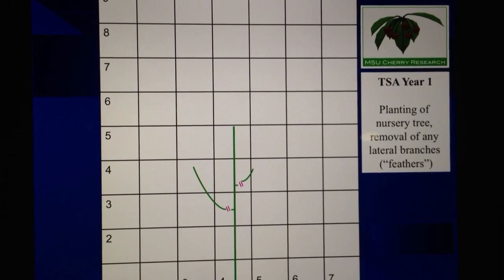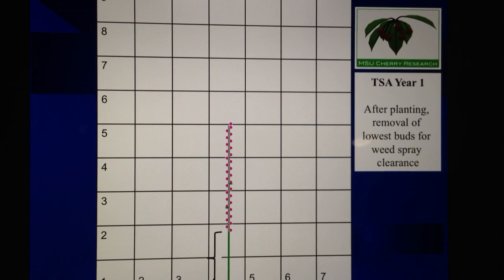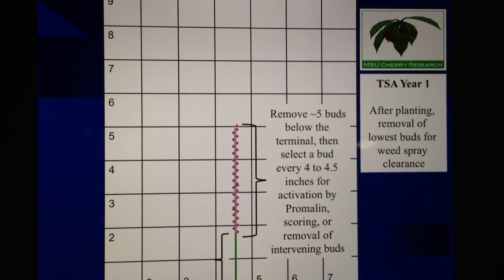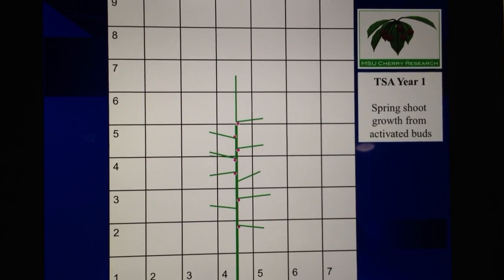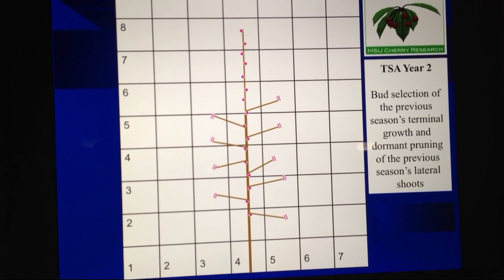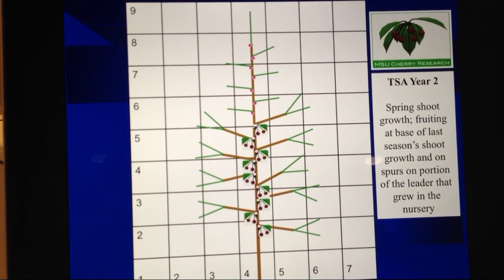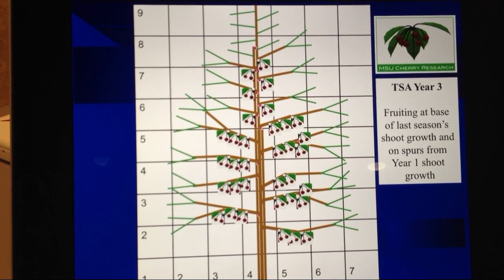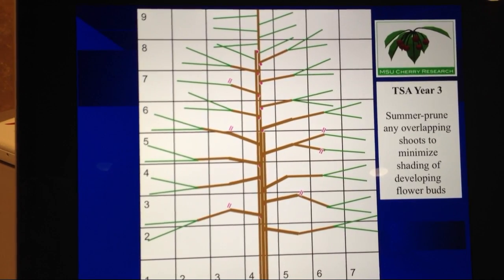Learning the Tall Spindle Axe (TSA) system for sweet cherries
Watch as Gregory Lang breaks down how growers can develop a Tall Spindle Axe (TSA) system over a three-year period for sweet cherries. Lang, from Michigan State University, spoke about the TSA along with three other modern high density sweet cherry systems at the Great Lakes Expo on Dec. 11, 2013 in Grand Rapids, Michigan, that have the potential to decrease labor costs and protect fruit.